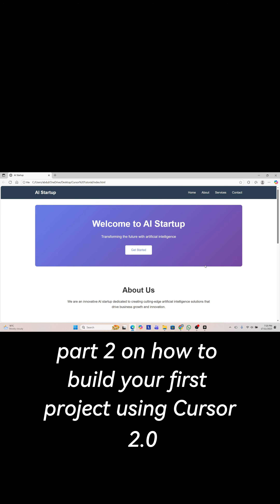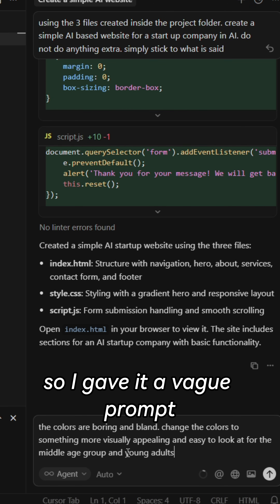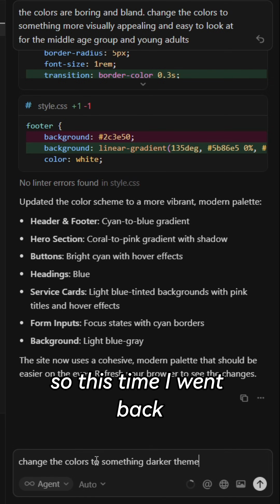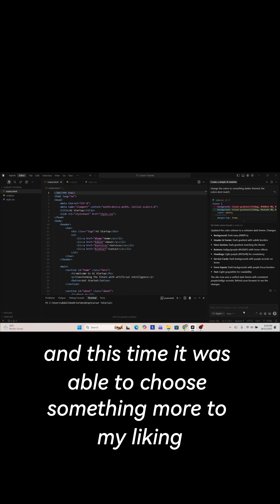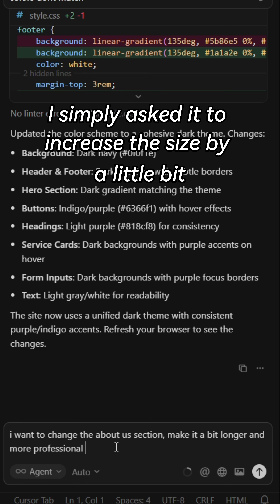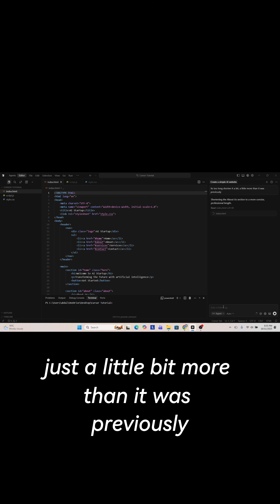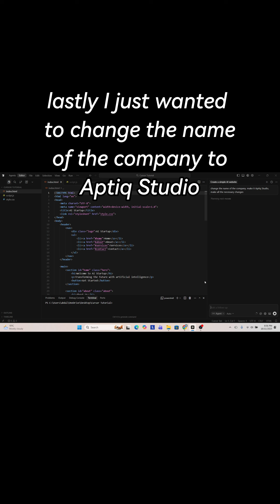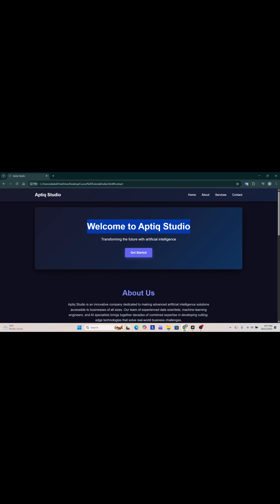Cursor 2.0 Vibe Coding — What NOT to Do (Part 2)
Part 2 of "How To build Your First Project in Cursor 2.0" except in this one I talk about what not to do when vibe/AI coding.

Good vibe coding still needs direction.